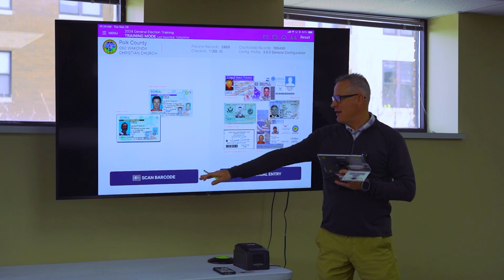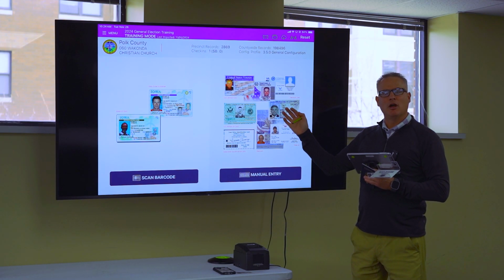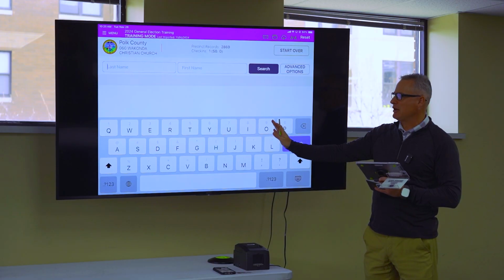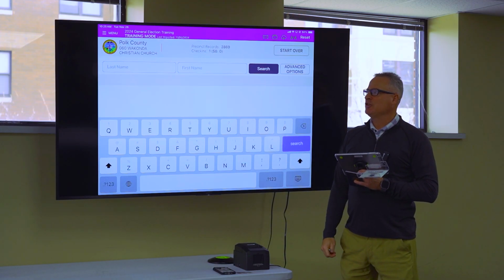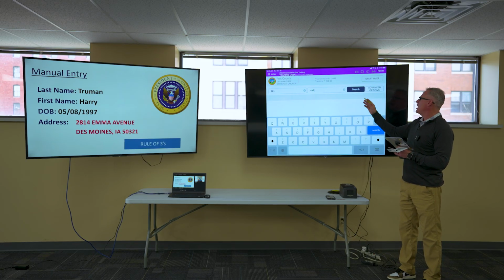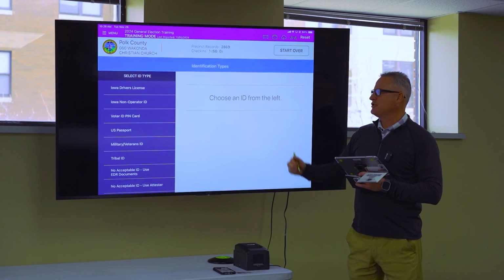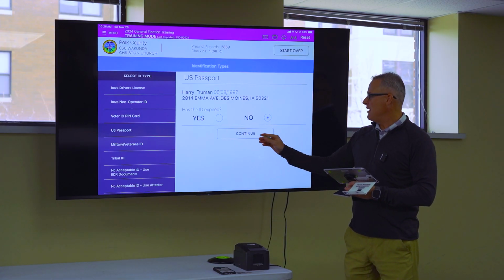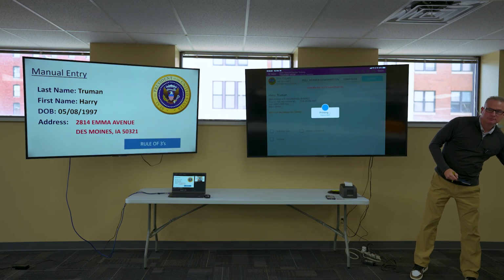MANUAL ENTRY VOTER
This video demonstrates how poll workers can search for a voter by using the keyboard (Manual Entry) on the Poll Pad.